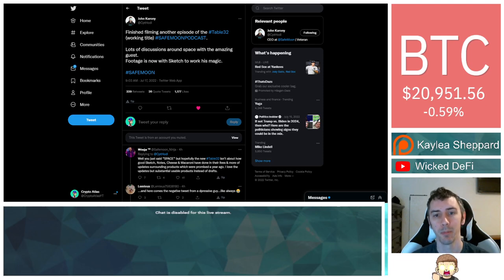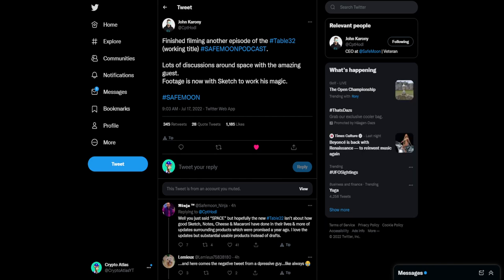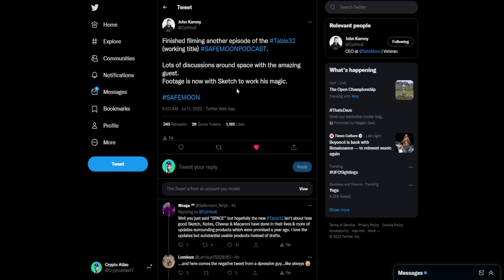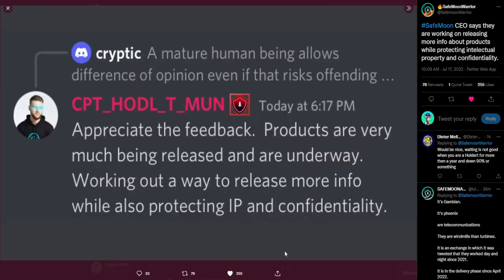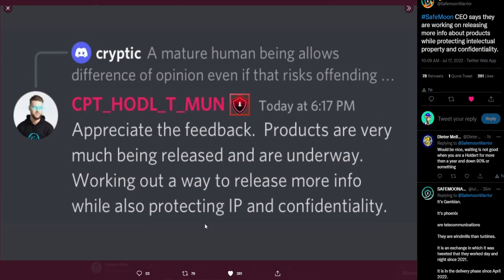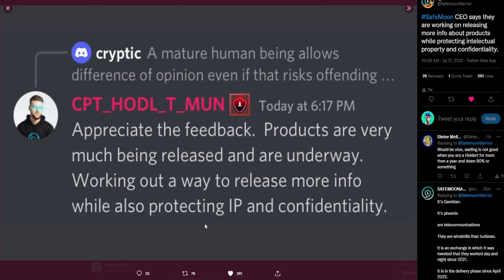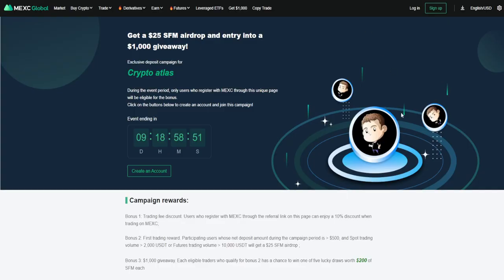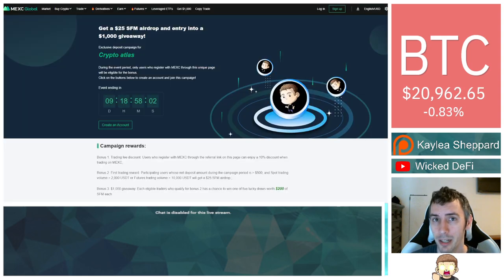Upcoming SafeMoon Podcast With "Amazing Guest"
The CEO of SafeMoon has revealed that he has finished recording the upcoming Table 32 podcast which will feature an "amazing guest."